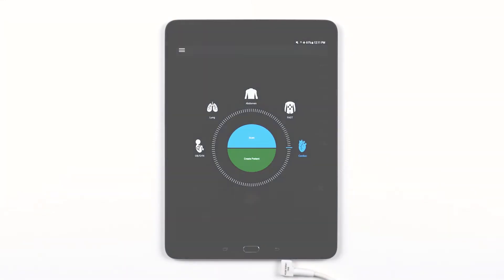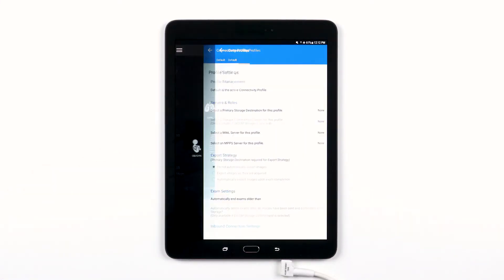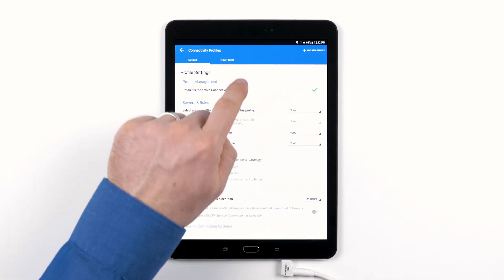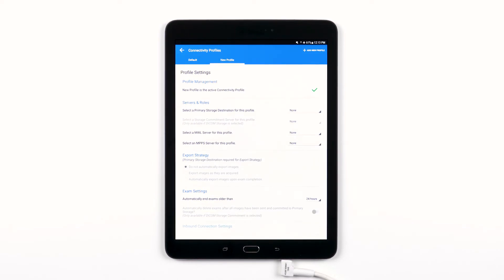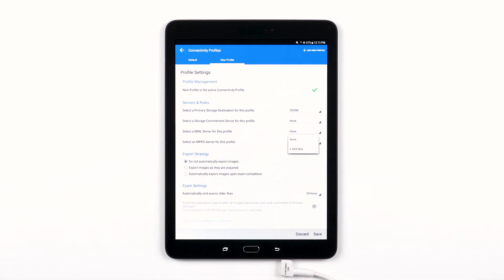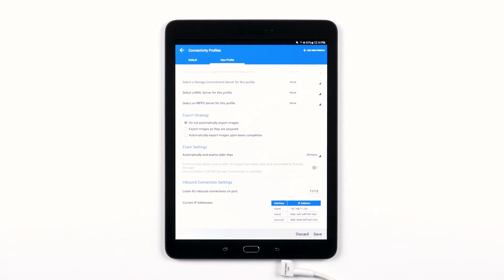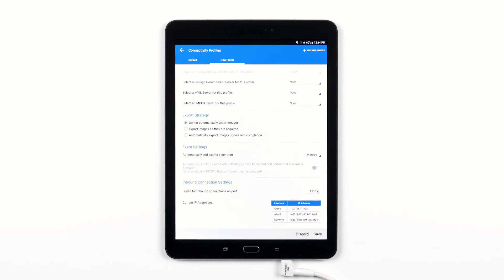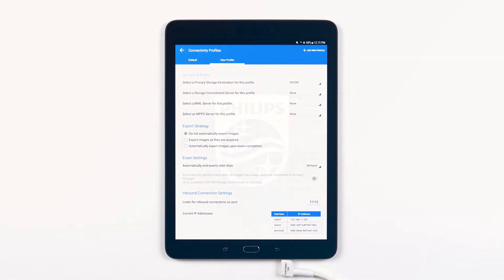Lumify Connectivity Profiles: Philips Lumify product training (8 of 11)